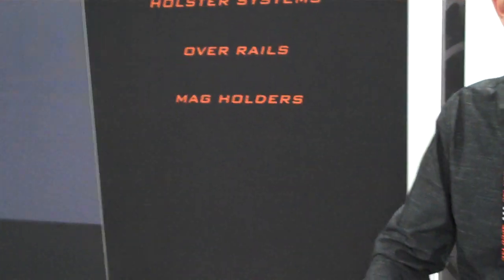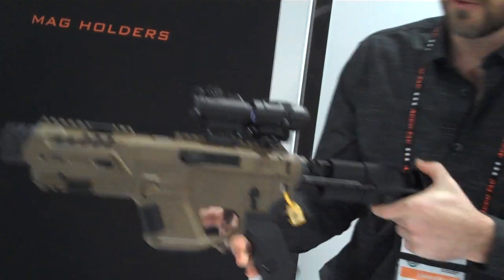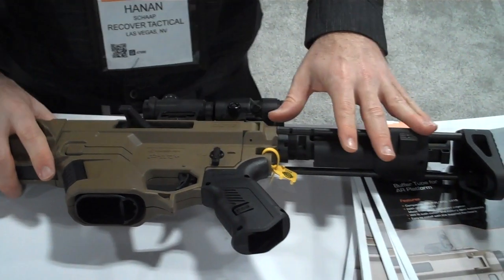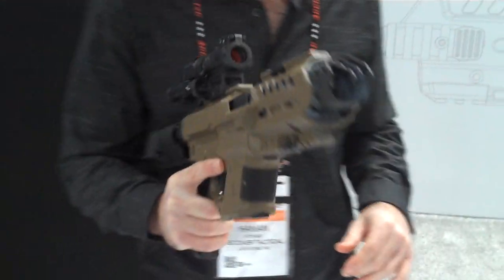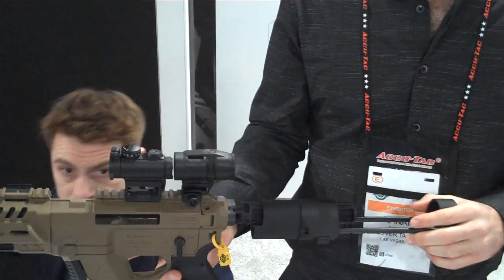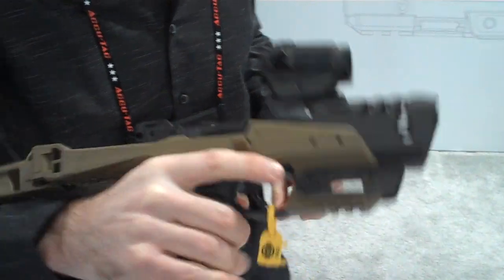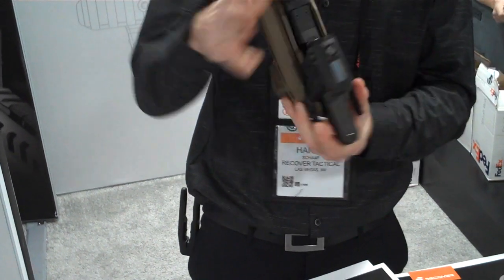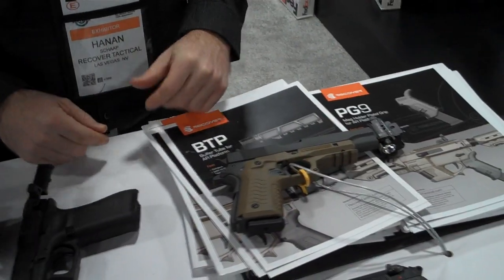SHOT SHOW 2023 Day 4. Recover Tactical PDW Glock Conversion.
At Shot Show 2023 we came upon Recover Tactical, an Israeli company that specializes in modernizing and tacticalizing older weapons such as the 1911 and Berette 92F. What really caught my eye was their revolutionary P-IX, a PDW conversion which operates significantly different from all the competitors.